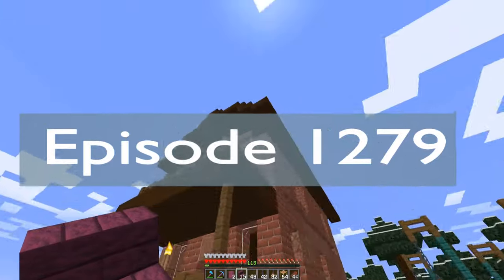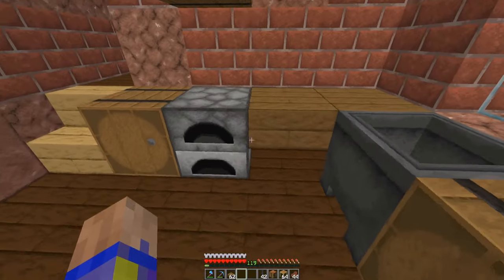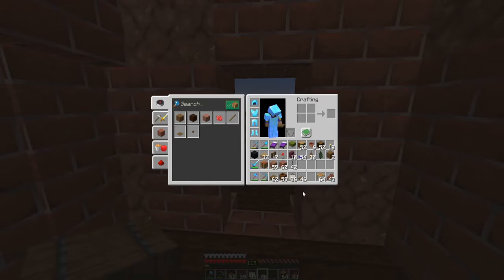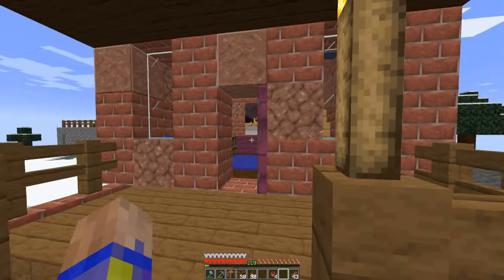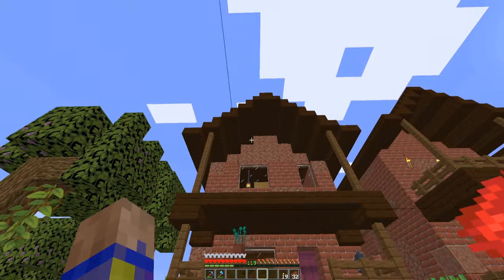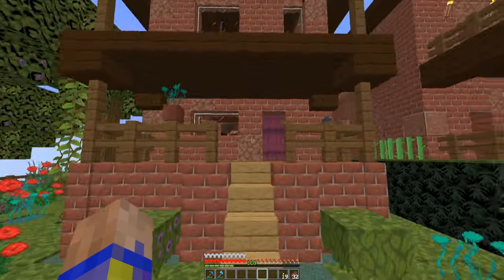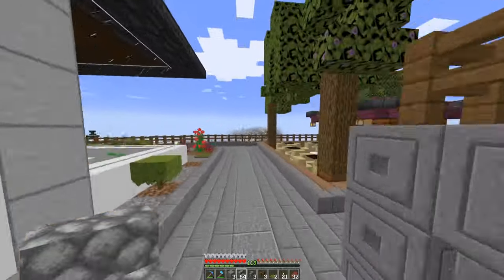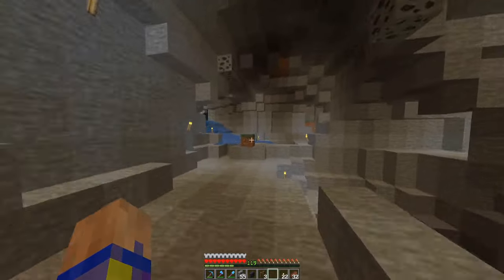Lets Play Minecraft Episode - 1279 A little bit of interior decoration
In today’s Minecraft Lets Play single player survival series, I build a few new houses atop the hill

Original footage recorded February 2024